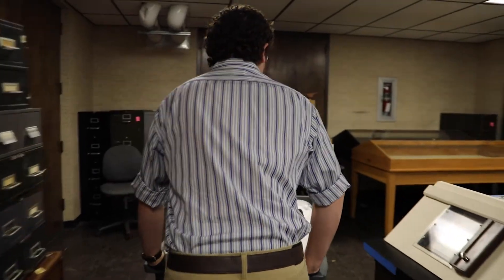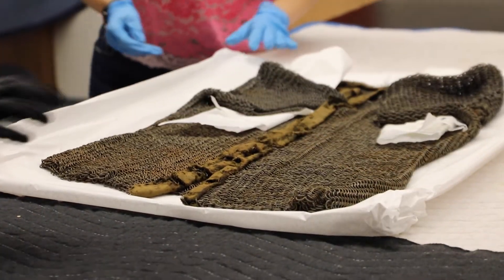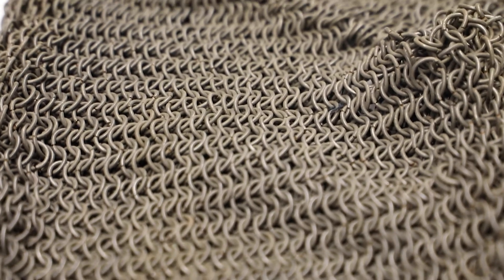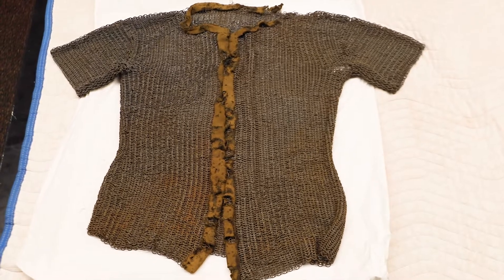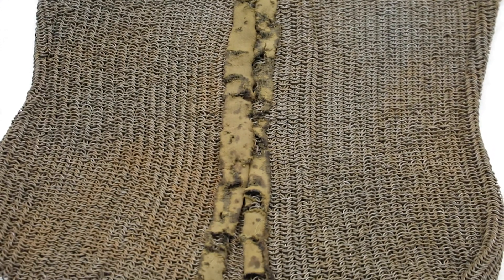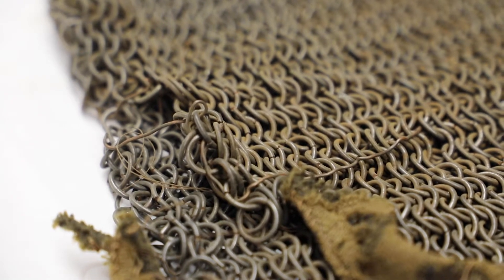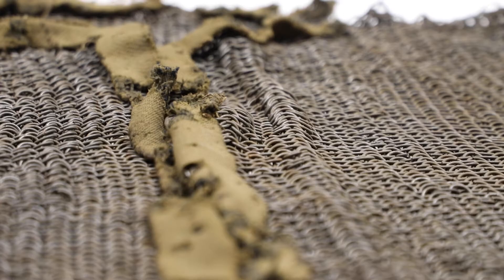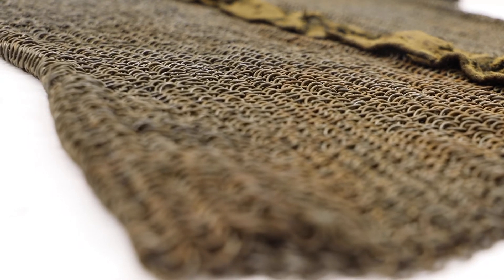Newsletter Series - 16th Century Chain Mail Shirt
Panhandle-Plains Historical Museum intern, Hagen Hobbs, shares his favorite artifact from our archives. This chain mail shirt dates back to the 16th century and could possibly be older than that!

Learn more about the museum at panhandleplains.org.